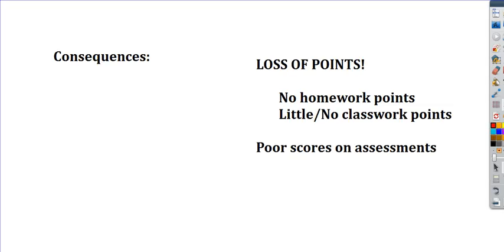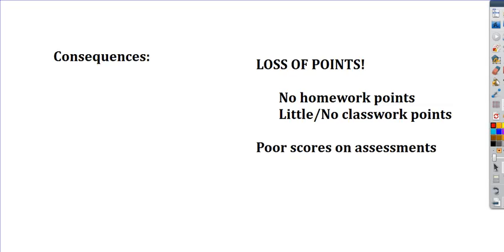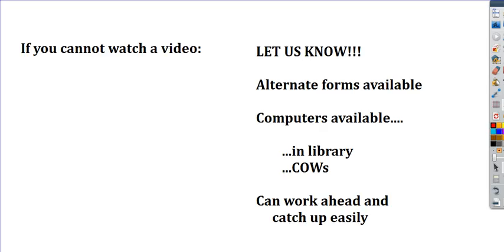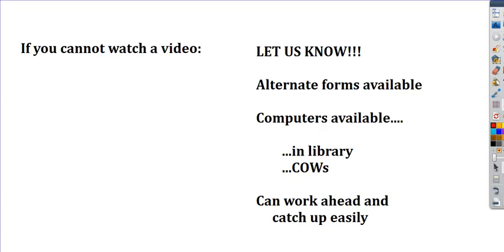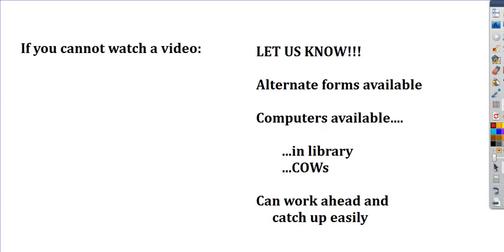Introduction to Flipped Classroom